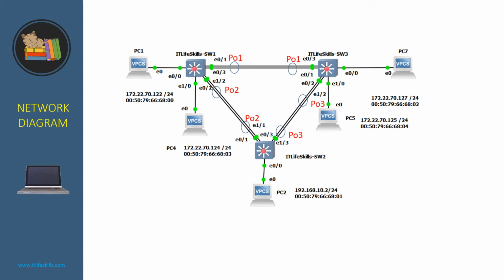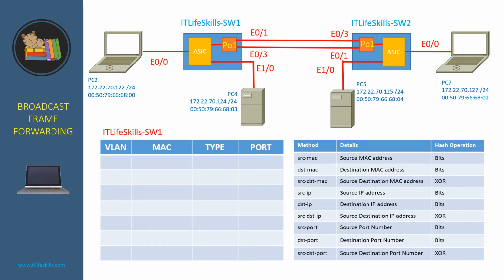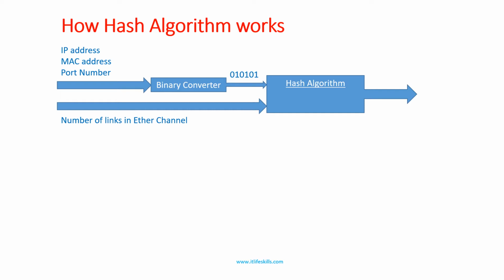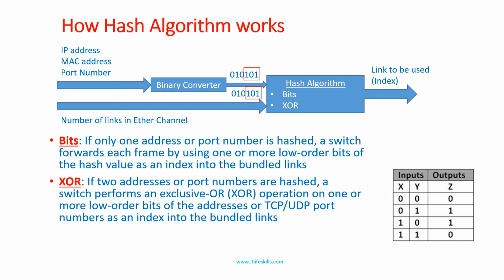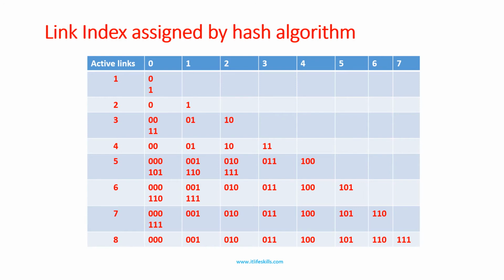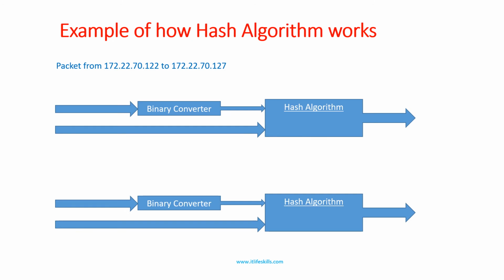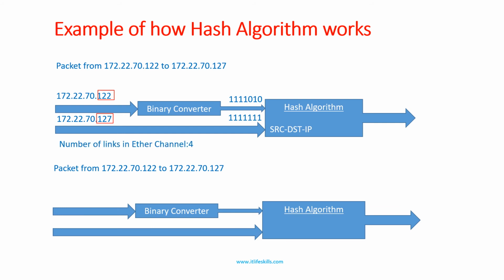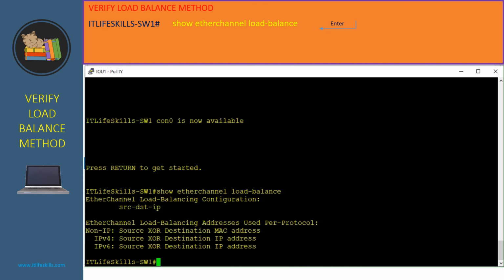EtherChannel Load Distribution